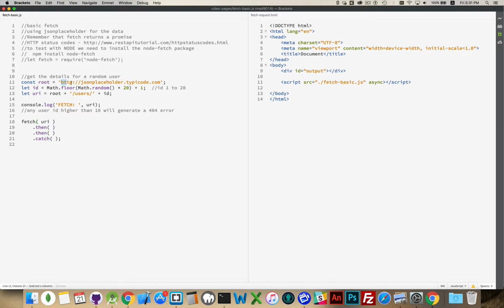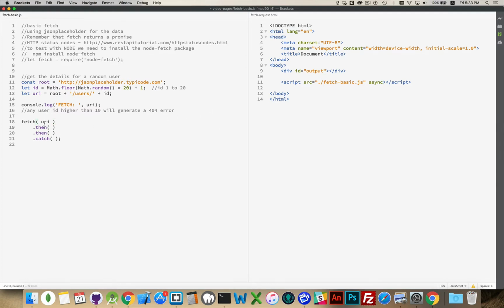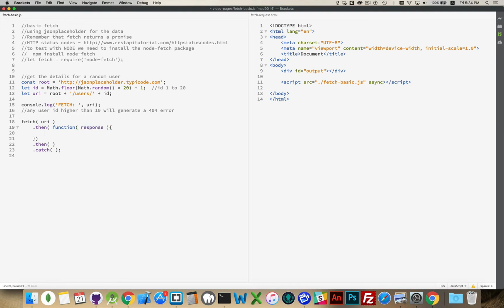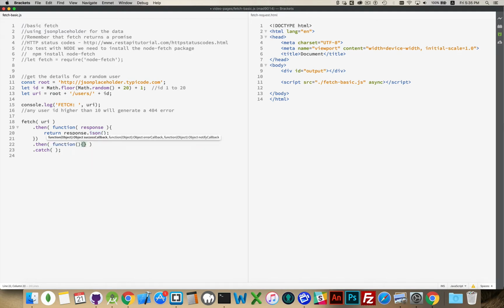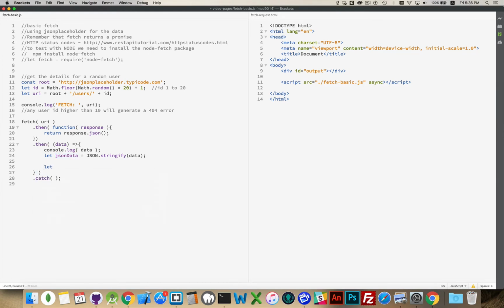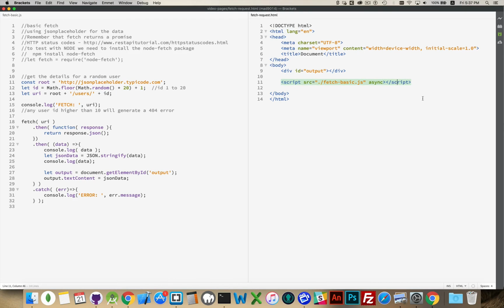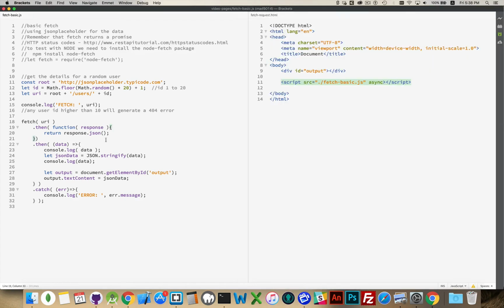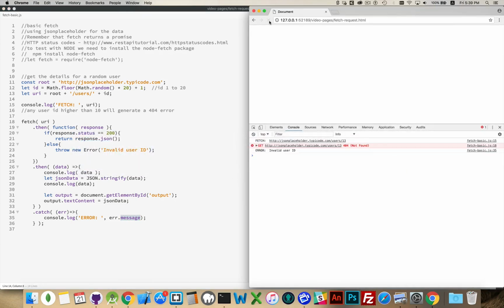Fundamentals of the JavaScript fetch method for AJAX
The latest (ES5 & ES6) way to make AJAX calls from JavaScript in your browser is with the fetch( ) command.
While the fetch( ) command is actually using JavaScript Promises, this video discusses fetch to explain how it works at a basic level without needed to understand Promises.